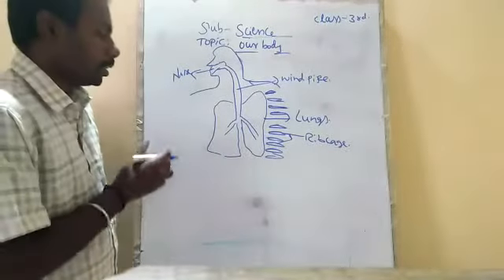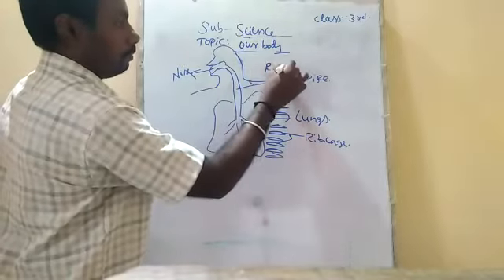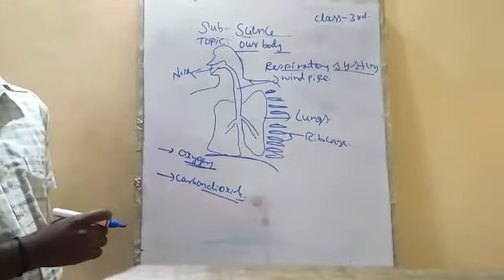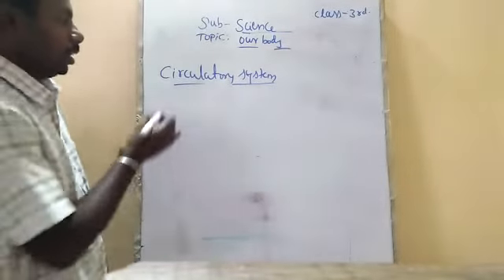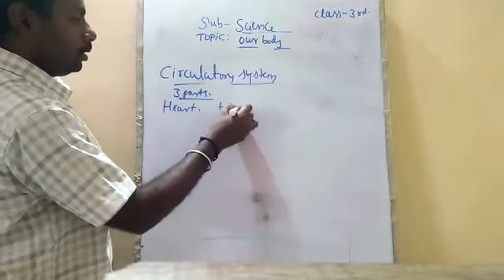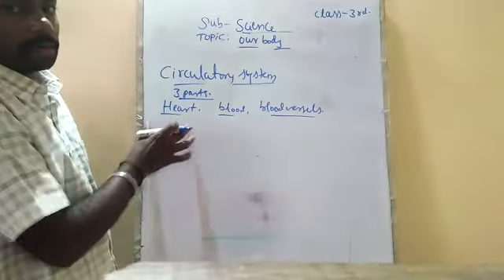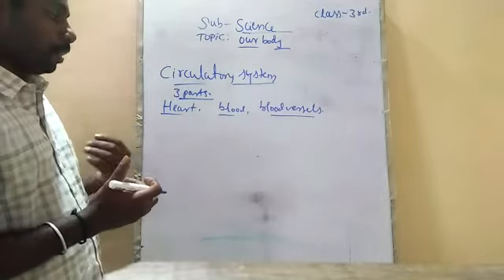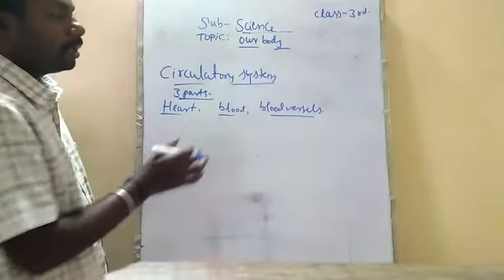grade 3 science